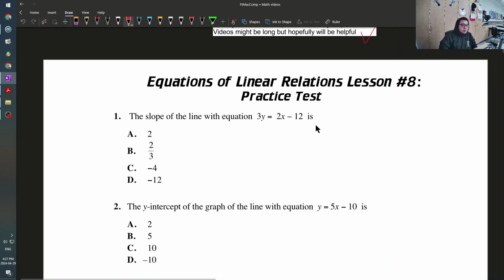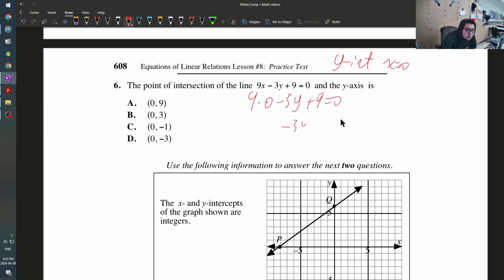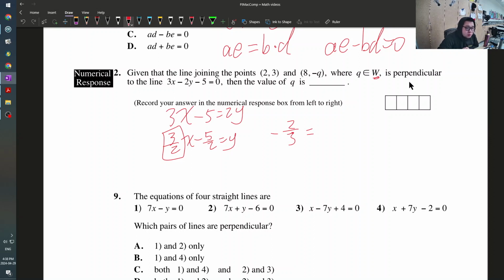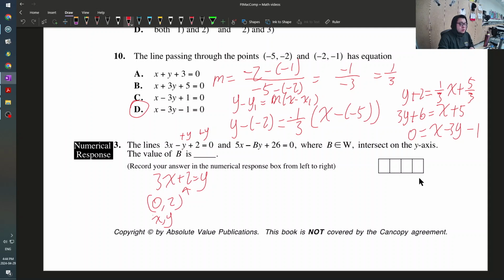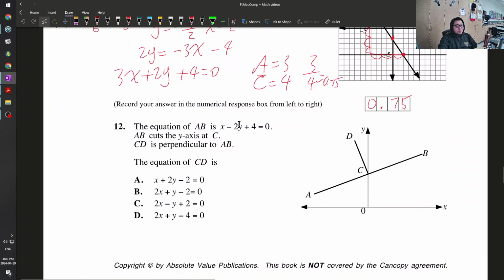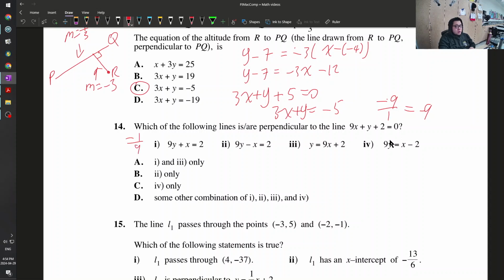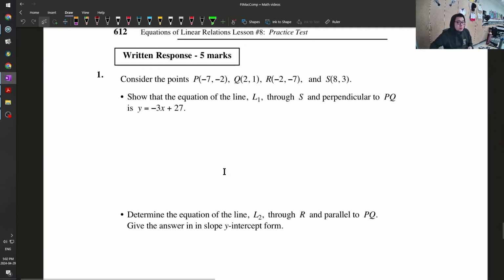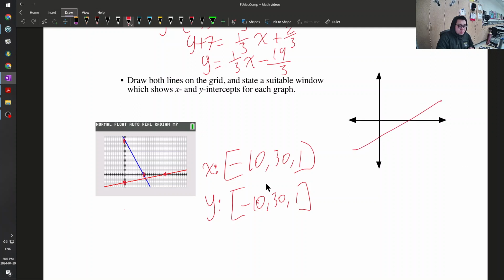Math 10C Equations of Linear Relations Lesson #8 Practice Test